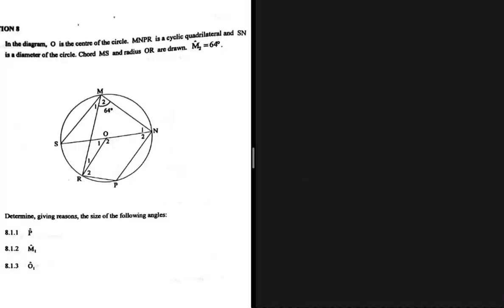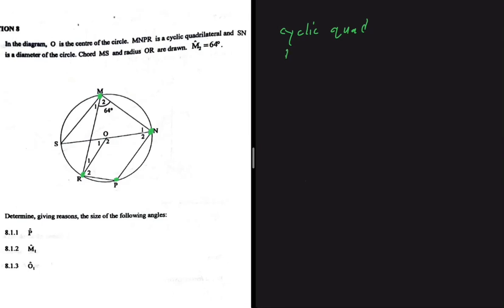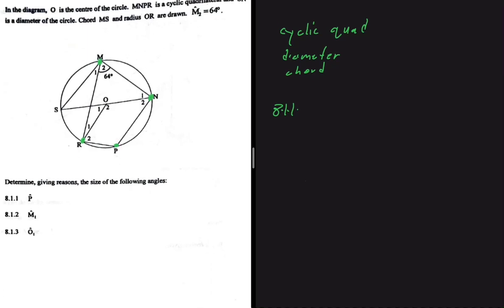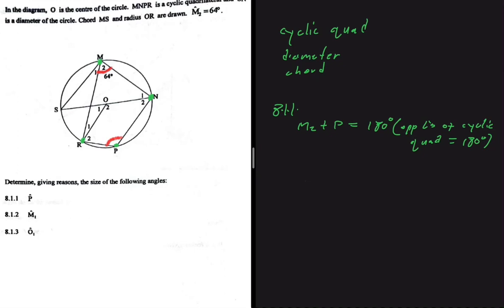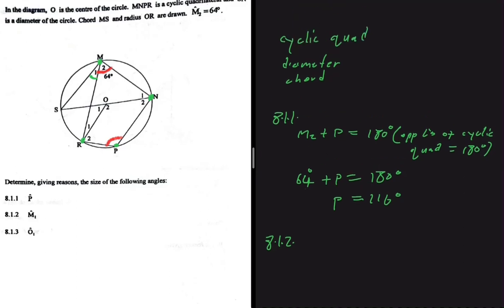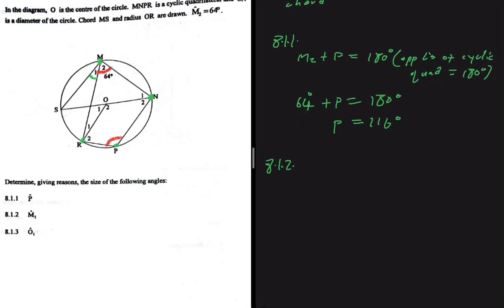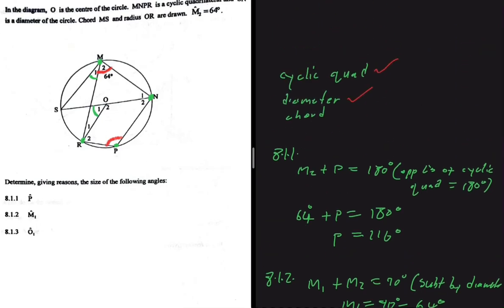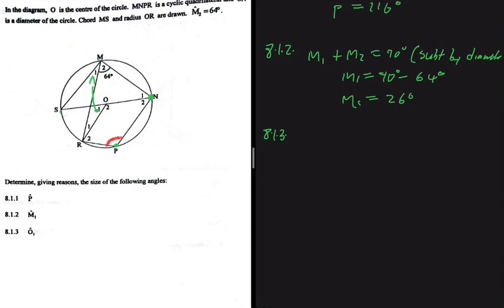DBE/November 2022 Circle Geometry Grade 12 Math Question 8 Paper 2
Question 8 Grade 12 Mathematics P1 November 2022 on Circle Geometry